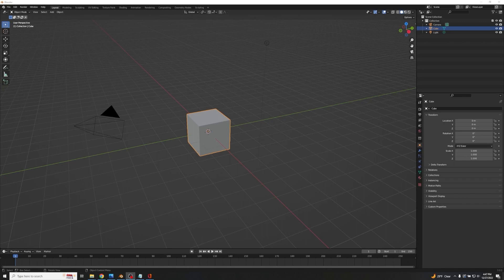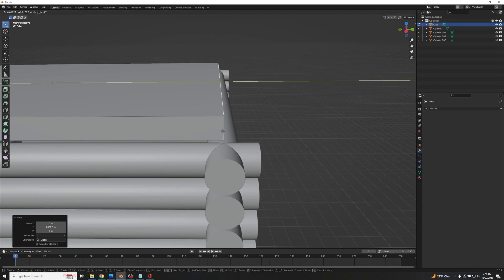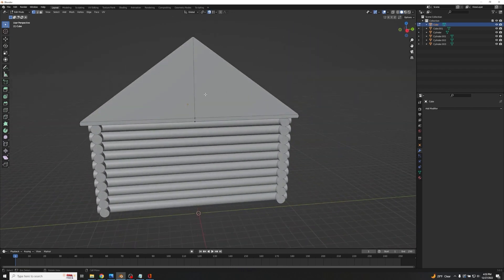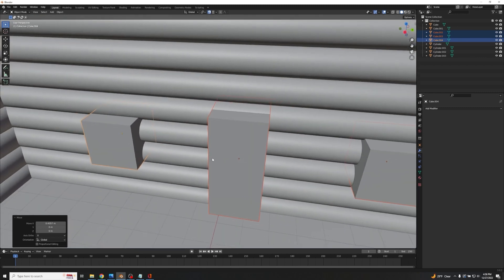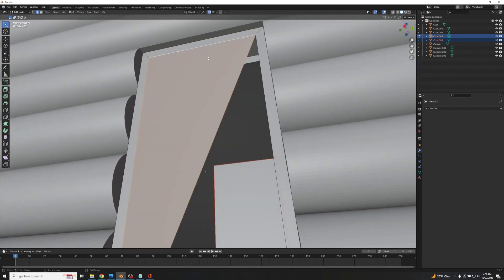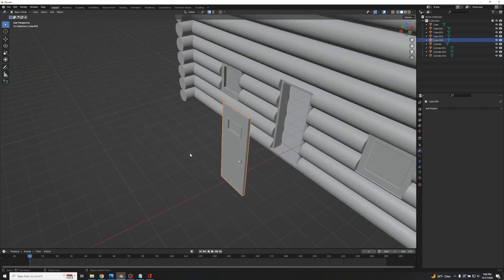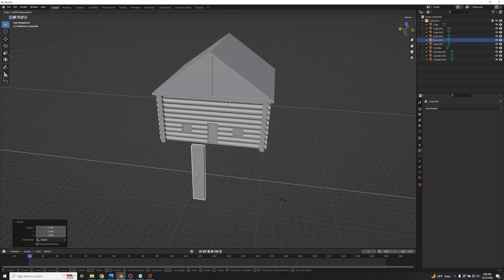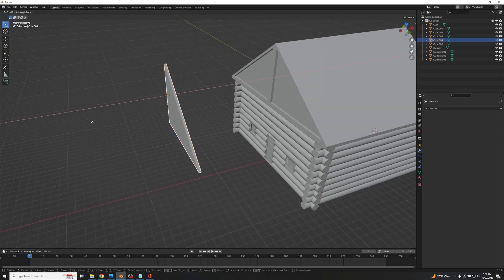Busting Into Blender - Making an easy & Full Dimensional Cabin In Blender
Hey everyone!! start of our brand new series "Busting into Blender"!

And here we have a nice easy to make log cabin using modifiers and simple modeling tricks to make a full geometry log cabin you can use in games or 3D renders!